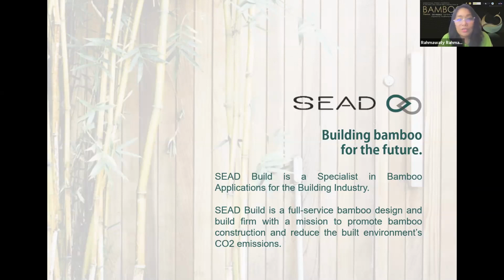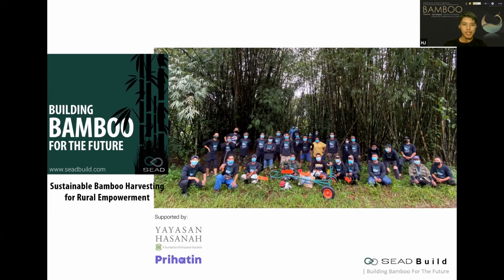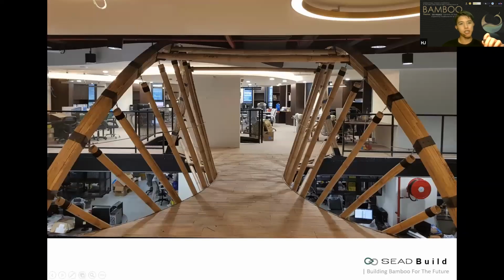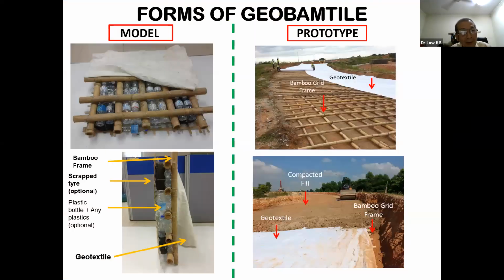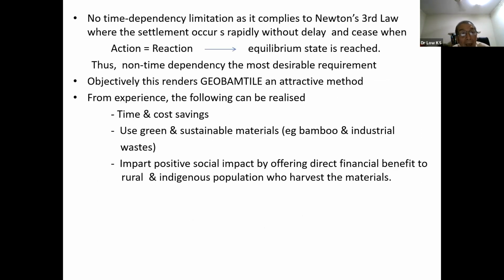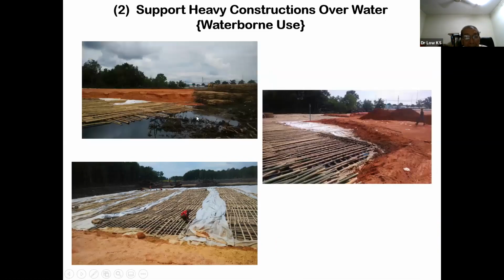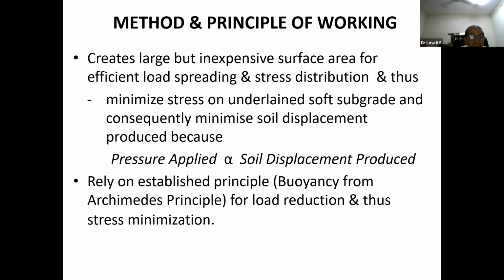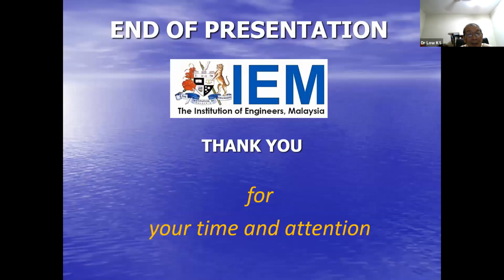Bamboo Talk Series #6 "Bamboo 4 Heavy Civil Eng Construction" by Ir Dr Low Kaw Sai & HJ Hua Jie Toh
In conjunction of the 2021 Architectural Design and Construction of Bamboo - Malaysian level competition, the organiser had arranged for a series of talk by Bamboo experts from Malaysia and Indonesia for participants. We hope it will inspire our students to produce amazing work for the competition.

Topic: Bamboo Competition Talk Series #6 "Bamboo For Heavy Civil Engineering Construction" by Ir Dr Low Kaw Sai & HJ Hua Jie Toh
Time: Aug 20, 2021 08:00 PM Kuala Lumpur

Ir. Dr. Low Kaw Sai has been an Engineer over 30 years. He is also a Fellow of IEM, a member of American Society of Civil Engineers and ASEAN Chartered Professional Engineer. He received his Ph.D. from University of Sunderland, U.K. He returned to Malaysia in 1986 where he assumed a myriad of positions in construction, consultancy and research organizations in both private and public sectors alike. In 1989 He attended a Post-doctoral attachment at Universities of Oxford and Cambridge in England under the British Council Fellowship programme. He is a member of Standards Institution, Creativity & Innovation Association, Senior Scientists Association, an Editor, Reviewer, Technical Expert and Assessor, etc. in Malaysia.

In 2006, he joined Universiti Tunku Abdul Rahman (UTAR) as an Associate Professor to teach and conduct R&D with an aim to provide green, sustainable and cost-effective solution(s) for contemporary engineering problems. He has created 5 patented-inventions and a trademarked product with some of them being successfully commercialized e.g. Bamboo Grid-frame Geotextile system (or GEOBAMTILE) for soft ground treatment, scrapped tyres wall for earth retaining etc. and have imparted some positive contributions towards Malaysian construction industry and society in general. At present, a modest plan is drawn up with the hope to introduce those proven invented systems of construction of Malaysia origin to venture out beyond Malaysian shore.

HJ Hua Jie Toh or HJ is the Head of Design at SEAD Build, specialists in bamboo applications for the building industry. SEAD designs and build unique bamboo structures all over Malaysia - from resorts, to private residences, and even a pedestrian bridge in KL. SEAD is a "full-stack" bamboo company, taking care of harvesting, treatment, manufacture, and construction of bamboo.